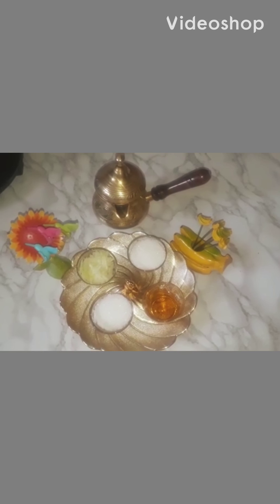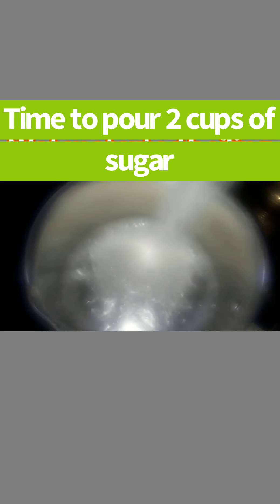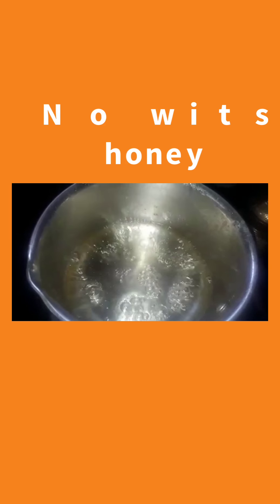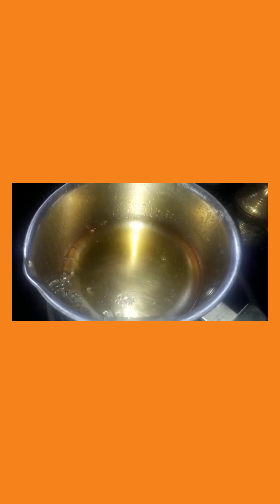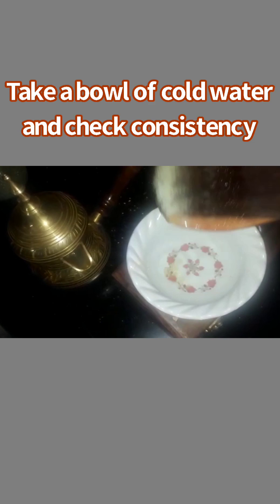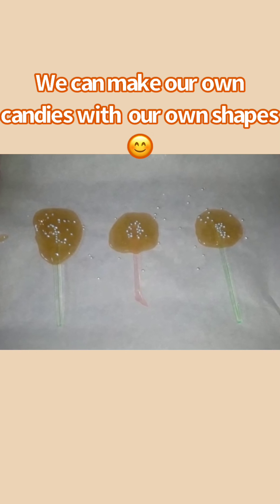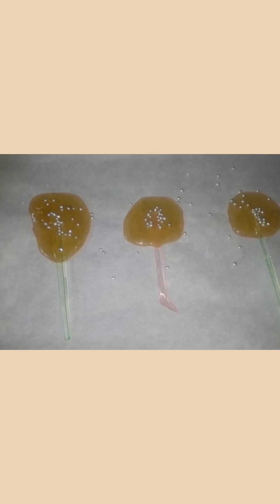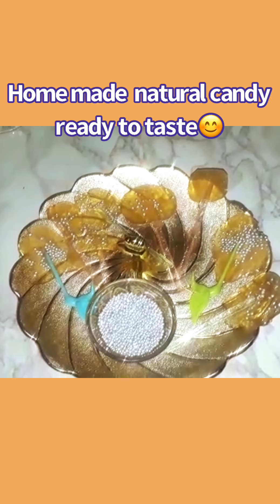#🍬My Candy My Way#🍡🍭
Try to involve kids they enjoy
 Doing this stuff😊